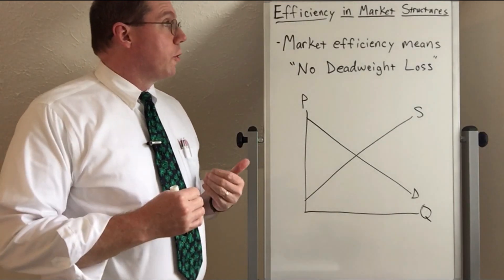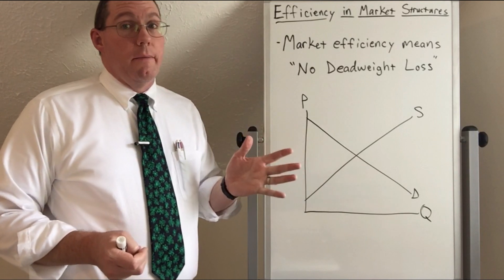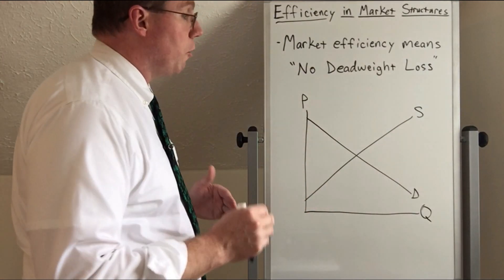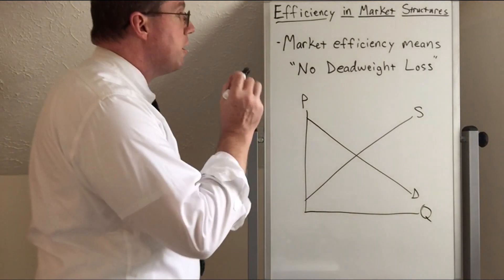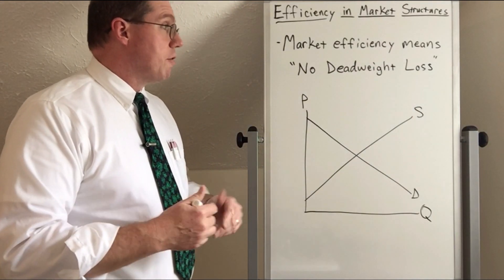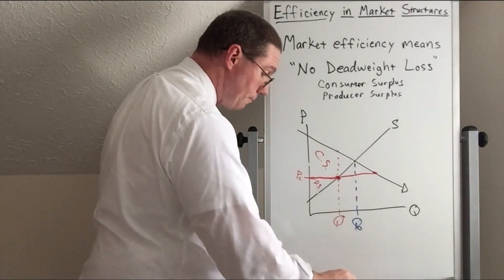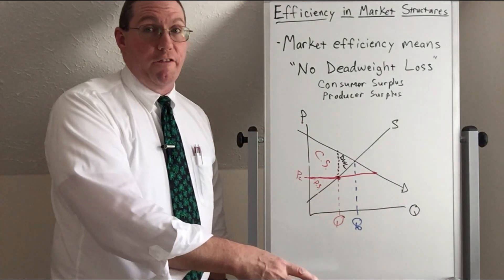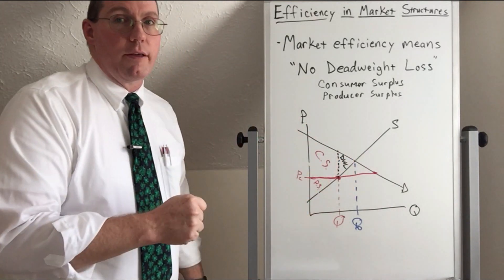Economic Efficiency of Markets - Professor Ryan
Professor Ryan summarily explains the economic efficiency of markets based on consumer surplus, producer surplus, and deadweight loss.